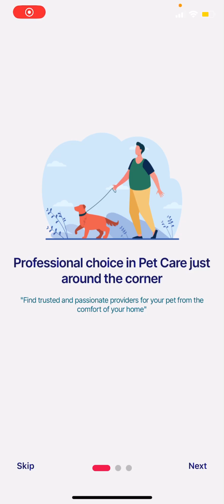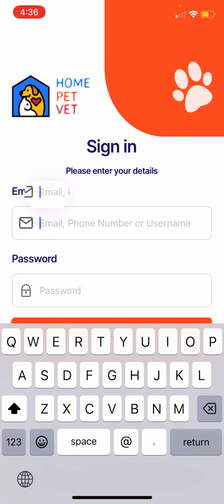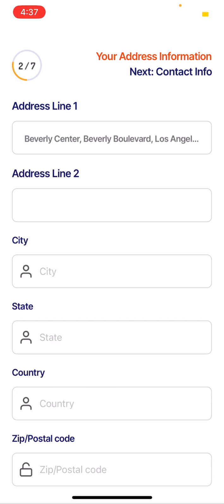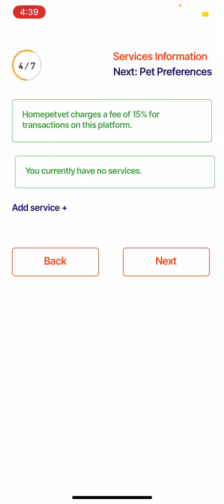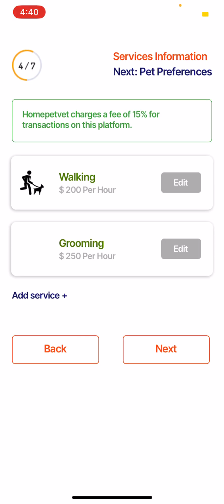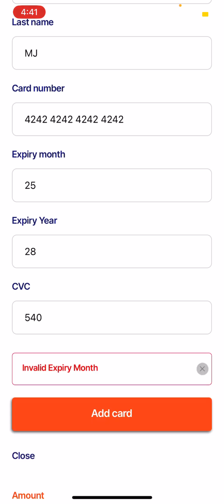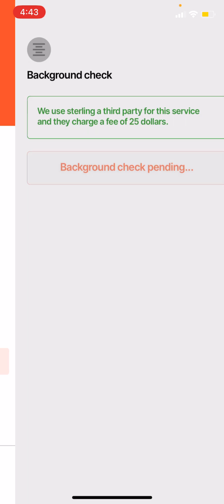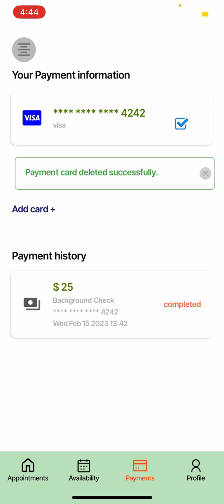Demo Pet Provider Part 1